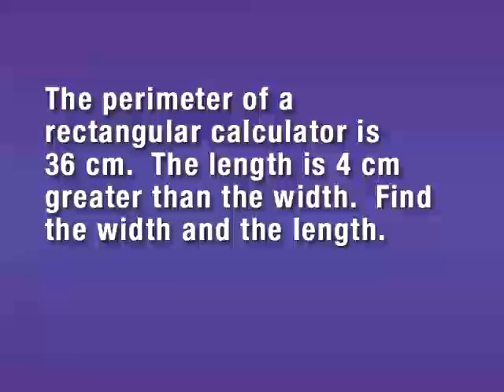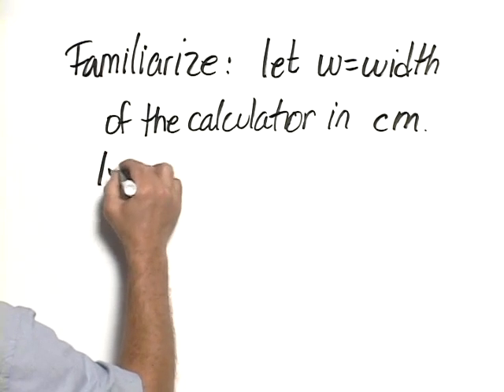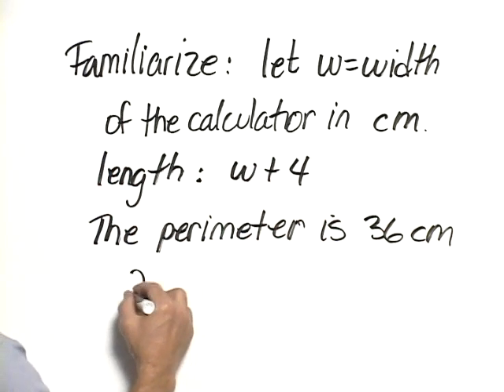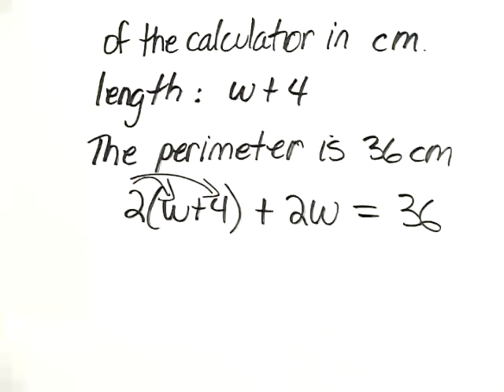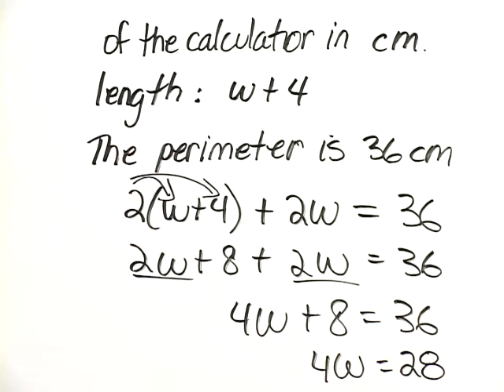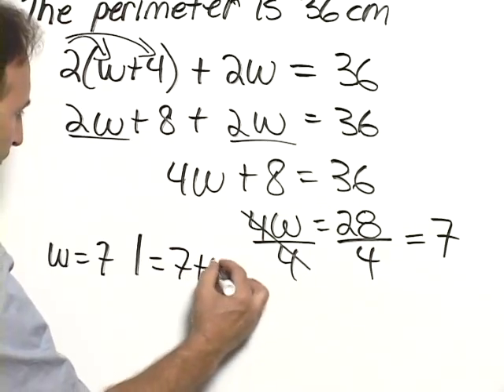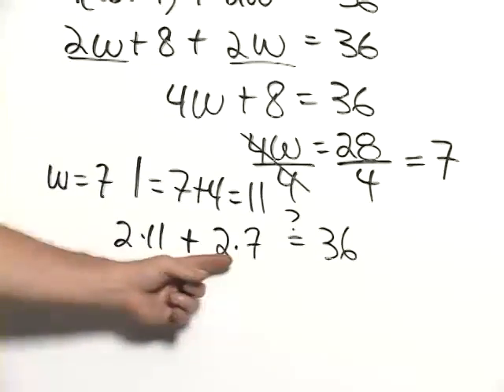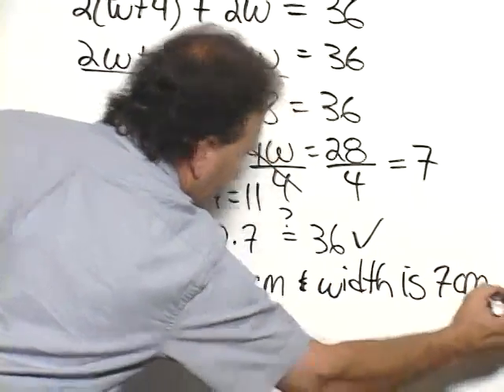Bittinger Elementary Algebra 10e Ch. 2 Ex. 26